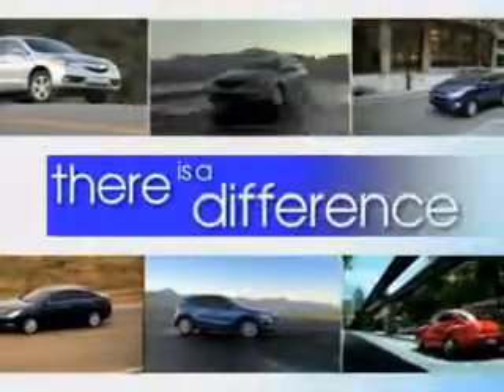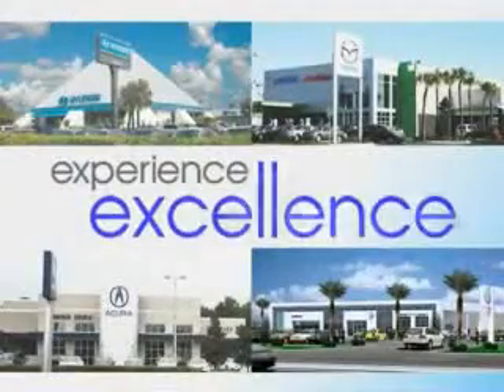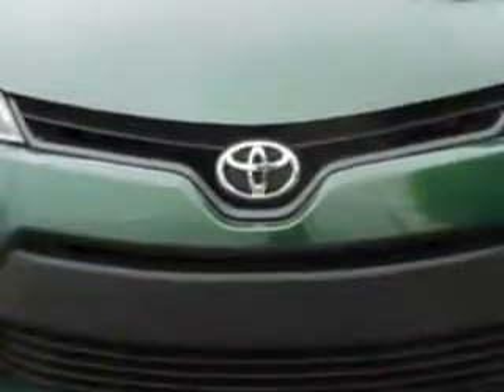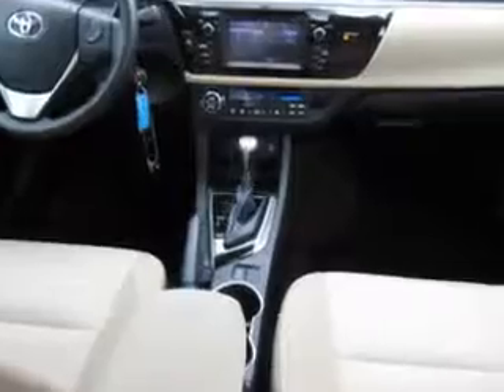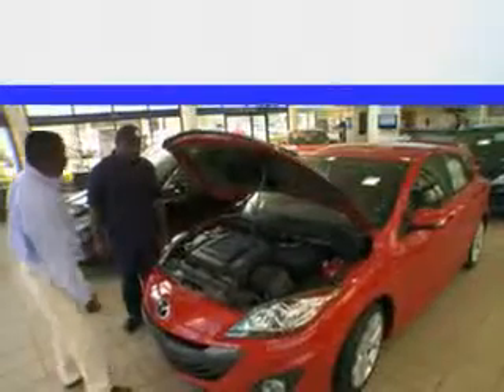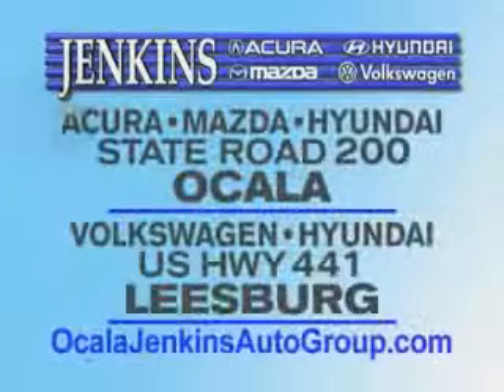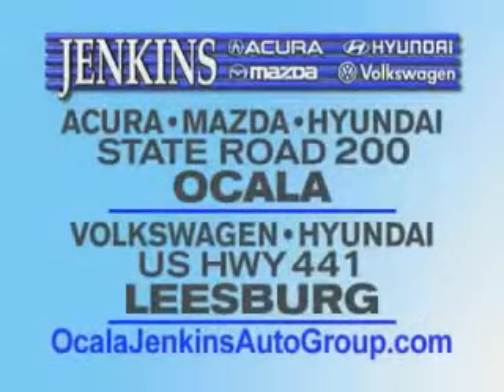2014 Toyota Corolla Jenkins Hyundai Of Leesburg Leesburg, FL 34788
Toyota Corolla You will love this Mica Toyota Corolla 4 Dr Sedan, equipped with a 4 Cylinder engine and a cvt transmission. Enjoy an exceptional 37 miles to the gallon on this great car with features like Keyless Entry, Passenger's Front Airbag, Driver Side Air Bag, 12 Volt Power Source, Anti-Lock Braking System, Back Up Camera, Bluetooth System, and much more. Enjoy the drive and have peace of mind in this Toyota Corolla. See us at Jenkins Hyundai Of Leesburg today!
MILES:  1,286
VIN:2T1BURHE3EC150103

9145 US Hwy 441
Leesburg, Florida 34788